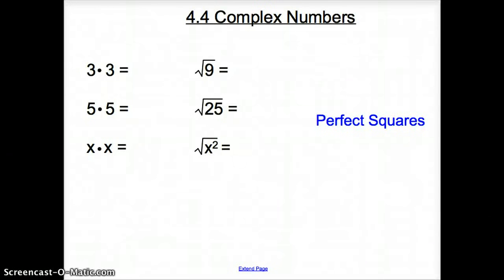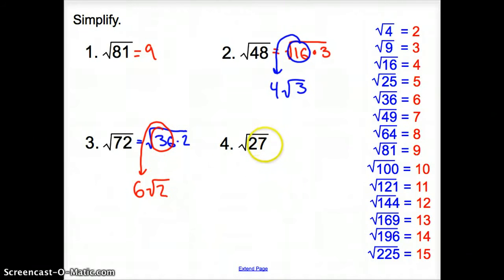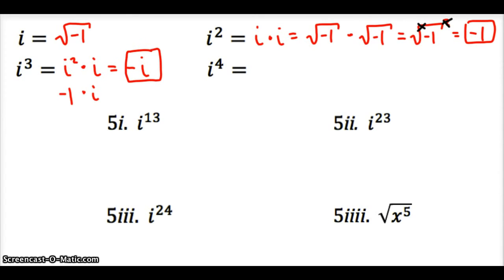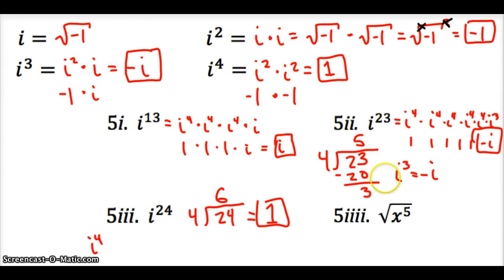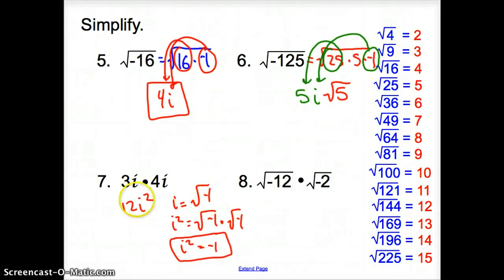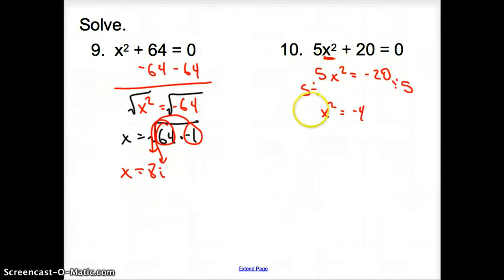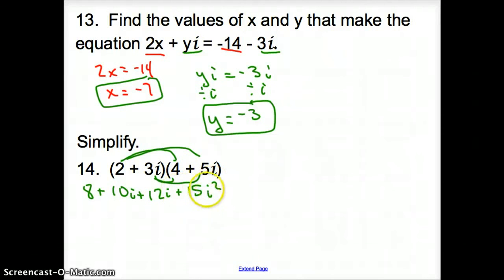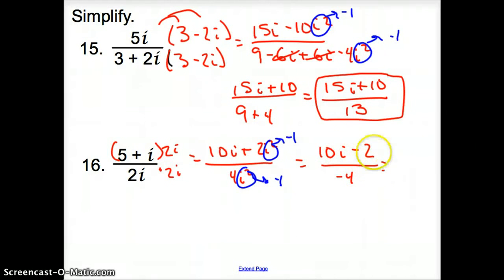4.4 with Add-in